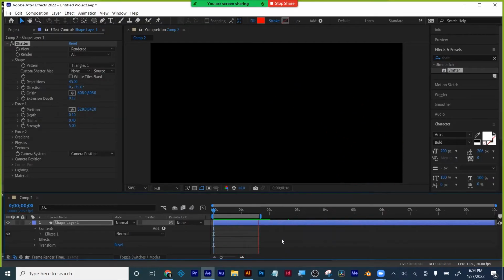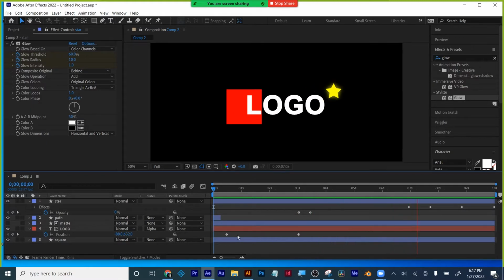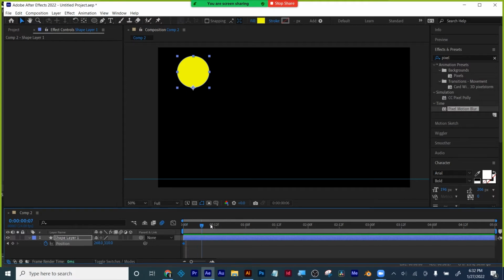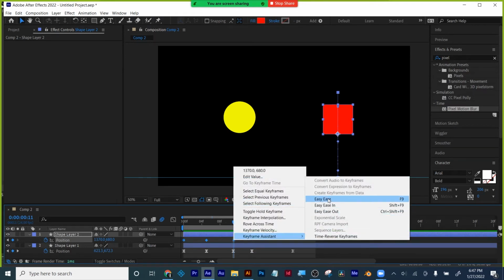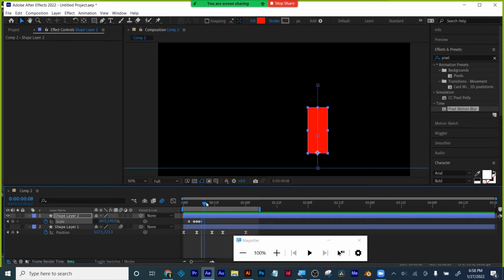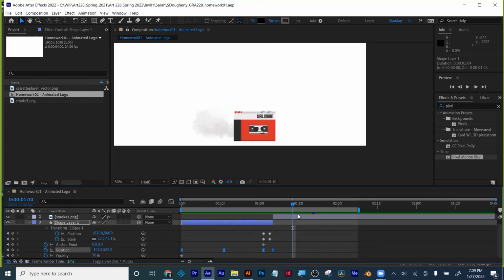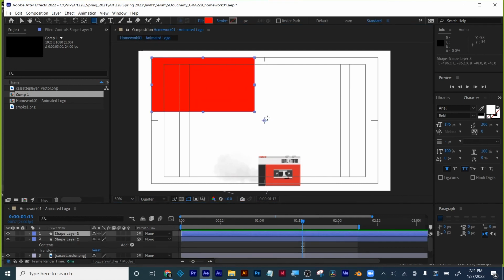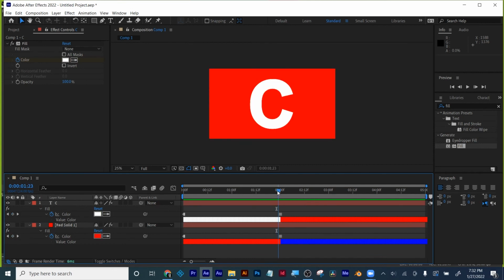Art228 Week 02 Lecture 01 01272022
Week 02 A
1a.  HDTV layout template in Illustrator & PSD, comp window zoom, title safe area
Linear keyframe default
1b. Information of animation hierarchy & info hierarchy, resting logo, subtle motion after it has resolved itself, working backwards, U key, preview resolution
1c. Split layers to have effects come in when you want them to.
The Bouncing Ball.
12 principles of animation we already covered slow in slow out - Easy Ease. Now we will learn Squash & Stretch.
Demo of motion blur- shape layer & a text layer, text blur can be illegible if unwanted
Enable blur for entire composition then enable it for layer(s) you want motion blur applied to
Toggle Switches and modes
Motion path example (curves) and adjust curve handles and path points for fine tuning motion
Right click on layer, auto transform, auto orient, orient along the path
Squash & stretch adds life, character, and weight to your animation
Turn off Scale chain, for nonuniform scaling
Use a square to demonstrate: Keep the volume Squash down 40, out 40. Stretch in 40 up 40, keep squash for a few frames, using empty diamond ad keyframe button, no change between those frames
More squash and stretch more liquidy the motion, lss the more rigid the motion
Gravity pulls object to the earth, anchor point on the bottom
Set up your animation strategy, layout bounces with motion path
Falls faster than it rises, so keyframes will not be evenly spaced
CMND R or CNTRL R for rulers to create a guideline for the ground
Remember ball rises salwar than falling, and rises up less with each bounce
Adjust motion path, space bar to preview
Work on timing, select the needed keyframes to change and slide them around in timeline, shorten the render area for faster looping preview, ALT drag keyframes to scale down their space in timeline while keeping their timing together
Position select world not stop watch or marquee box drag along keyframes in timeline, hover over keyframe, right click, choose keyframe assistant, easy ease
Adjust keyframe velocity in speed graph for position
Squash and stretch, won’t do it constantly during animation, squashes on impact with ground and stretch as it is near impact and starting to rise up. We want perfect circles for the ball at the top of every bounce to about the midway to the ground
Height of each bounce diminishes, as does amount of squash and stretch
Losing energy with each bounce, add motion blur
recap
12 principles of animation: Overshoot, and Anticipation